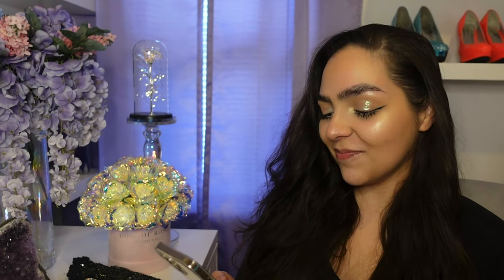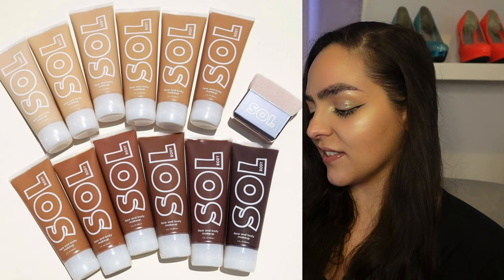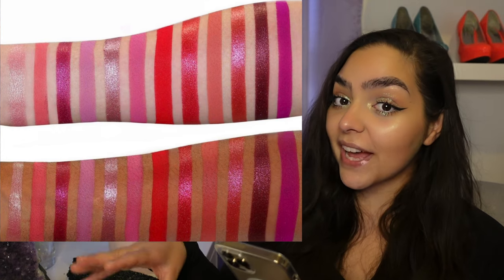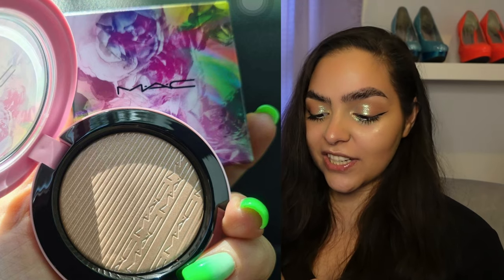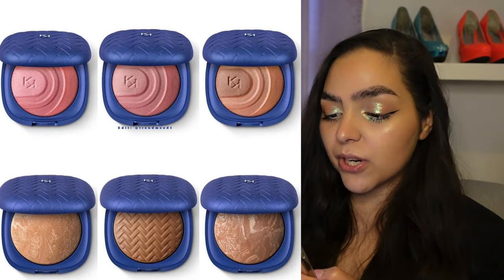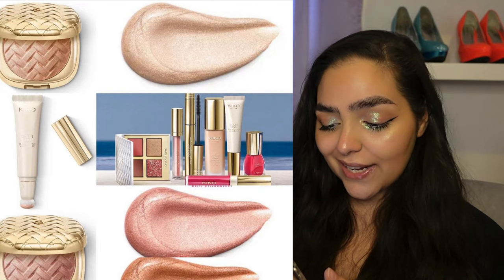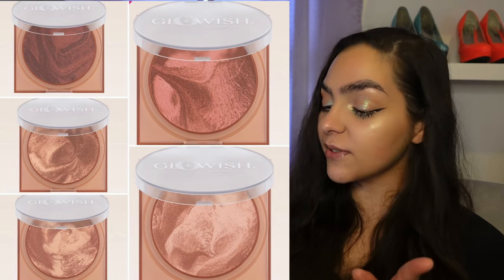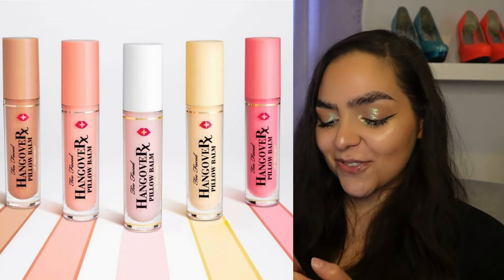New Makeup Releases *Purchase or Pass* |Eps. 10| So Very Lovely, Sol Body, GloWish, Nars, and more!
Hey Guys! Will I buy it? Is it trash or is it treasure? Here are the new makeup releases and my opinions on them. This week, Colourpop So Very Lovely, Huda Beauty GloWish, Glamlite Red Velvet Cupcake Palette and much more!

I'm reading from @TrendMood1 and @Indiemakeupspotlight

Colourpop So Very Lovely collection

Sol body face and body makeup

Nars Orgasm on the Beach

Two Faced RX pillow balm

Glamlite Red Velvet Cupcake

Song credit